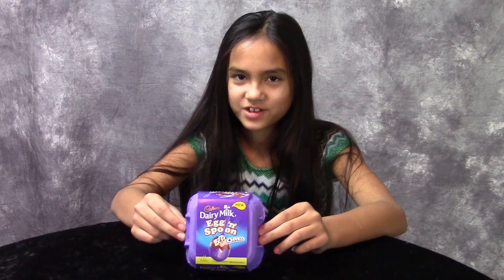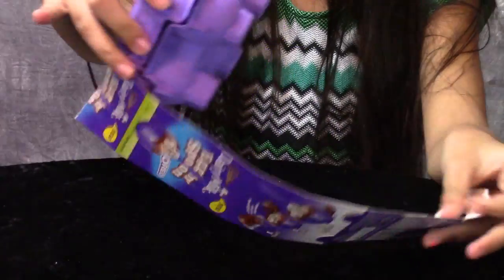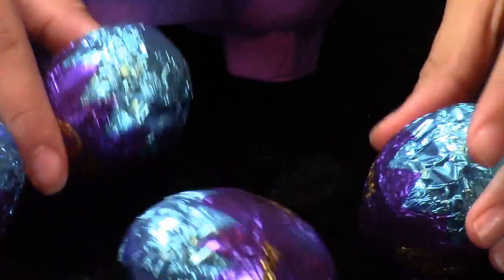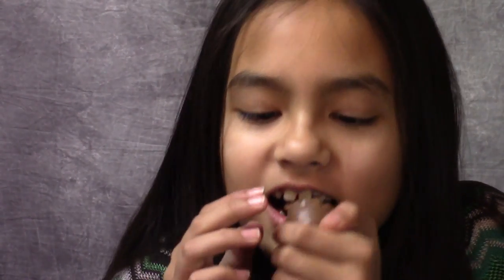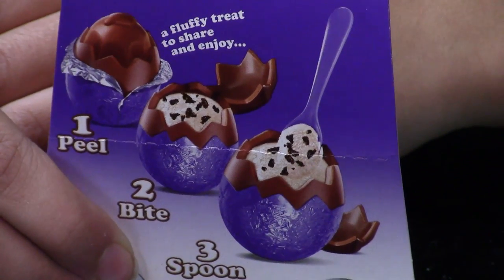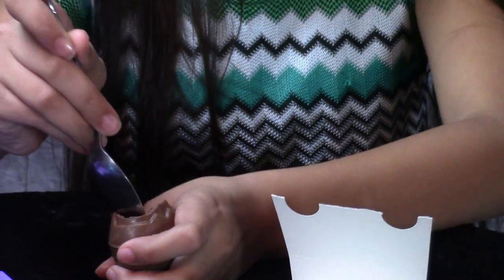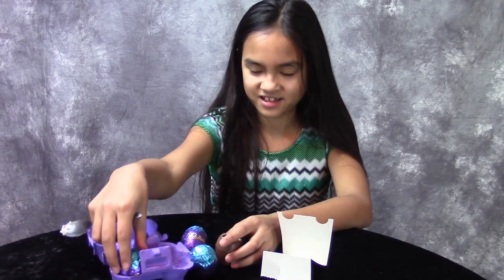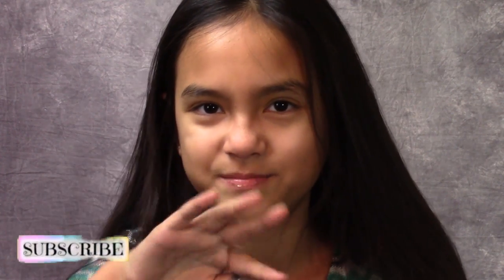Oreo Egg by Cadbury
Oreo Egg by Cadbury. Annalisa reviews the Oreo Egg made by Cadbury.